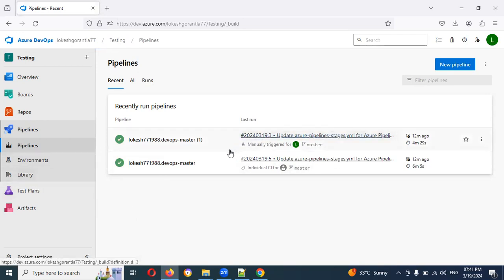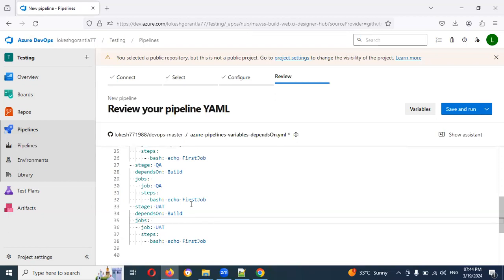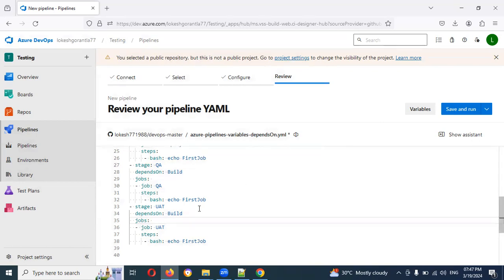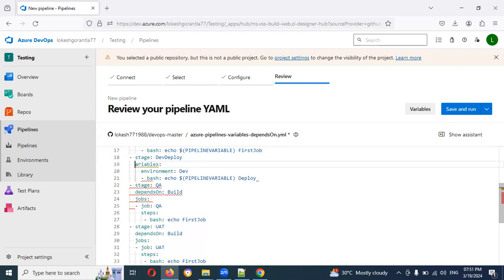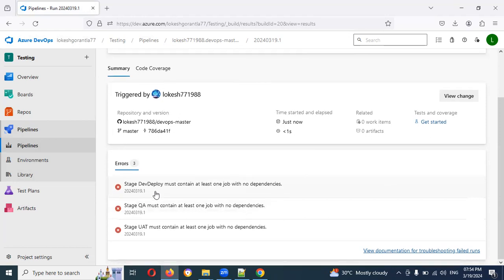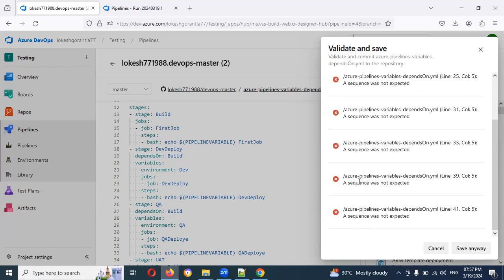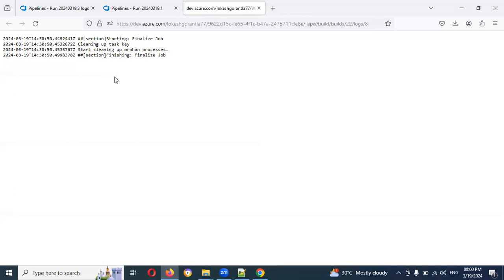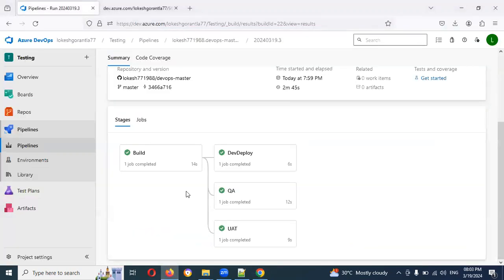Part 8: Azure DevOps Pipeline - Variables and dependsOn for Stages